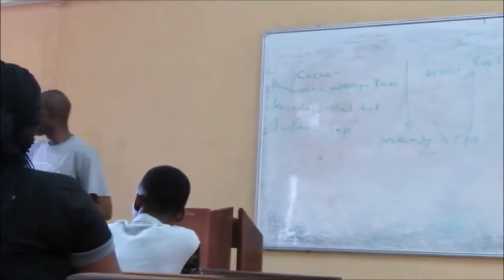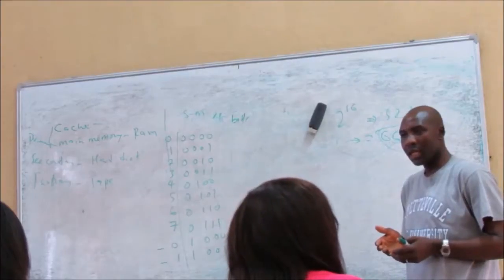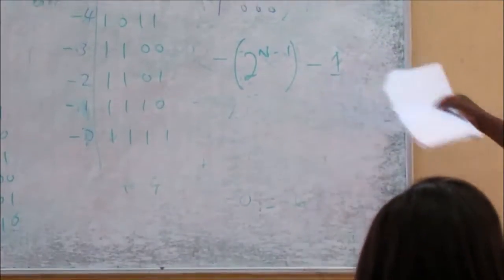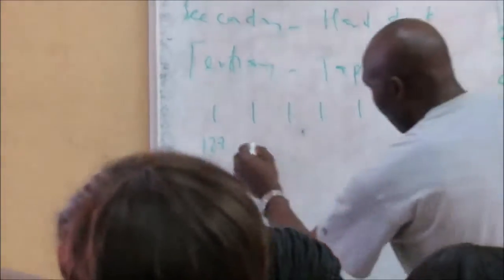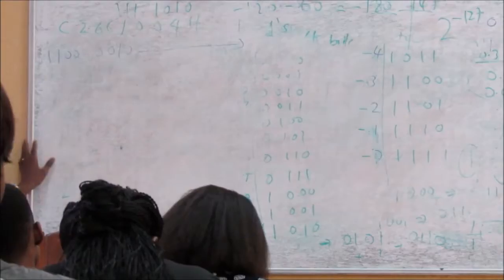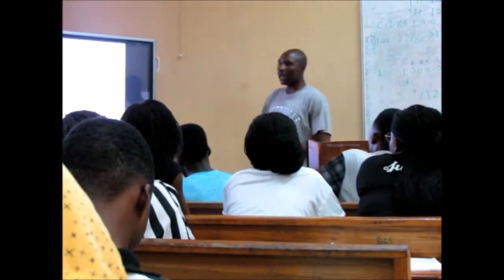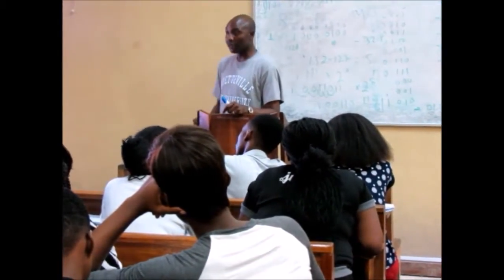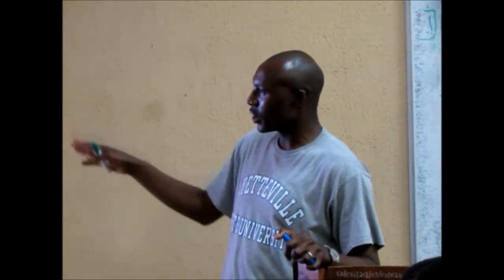CSC 315 TEST 1 REVIEW